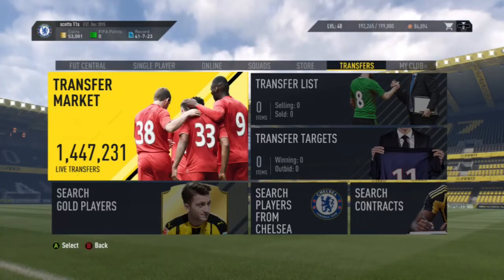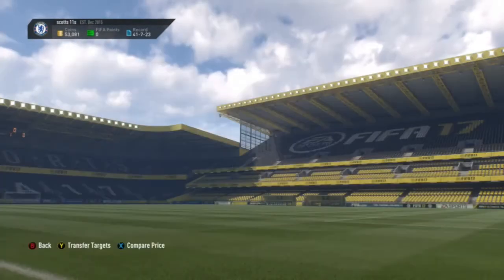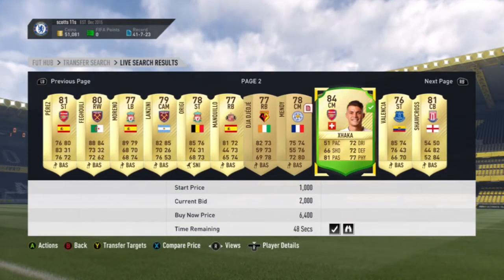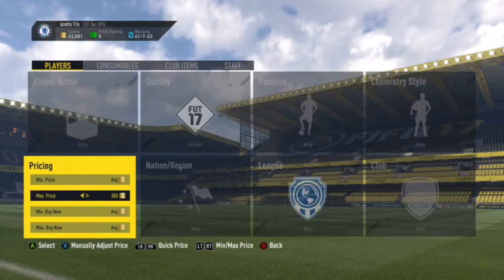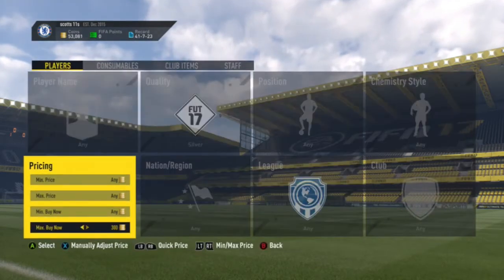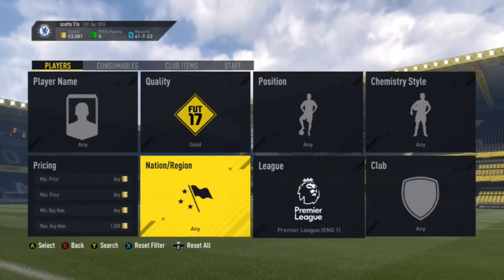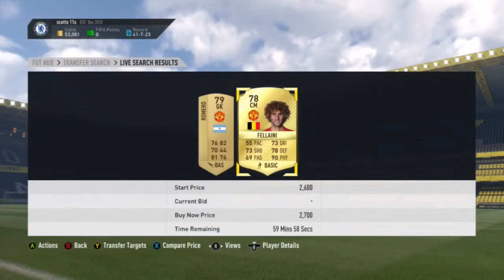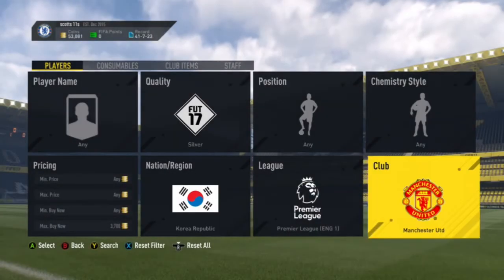Fifa 17 Trading Methods